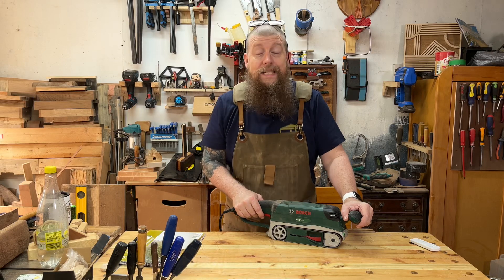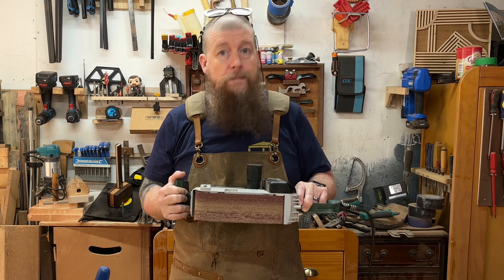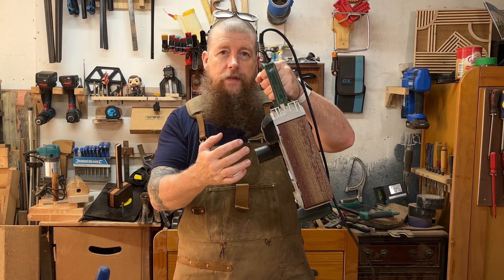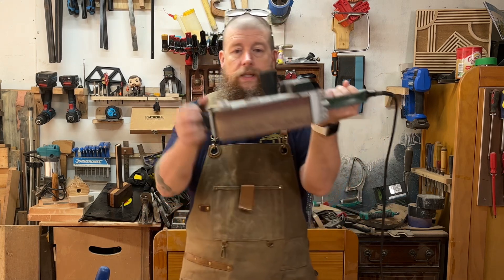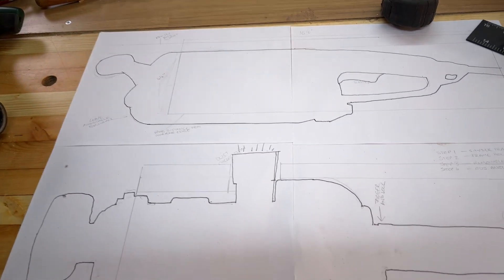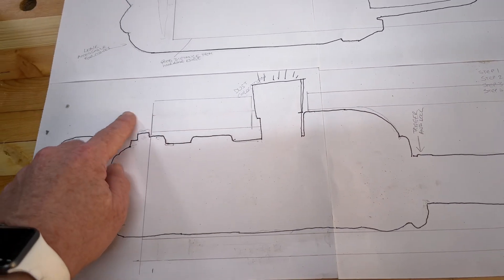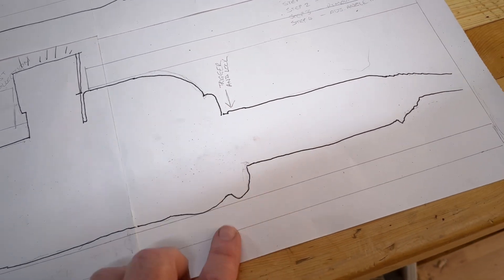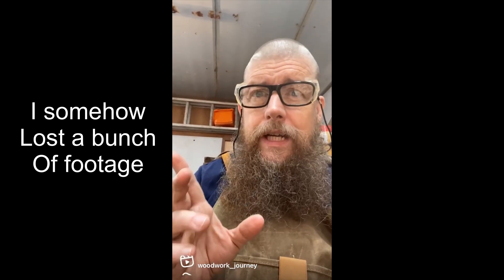My warts and all process for turning a belt sander into a disc sander (kinda)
I have a belt sander, I do not have a disc sander, and this annoys me. So for shaping corners and little bits and bobs here and there, I decided to use what I have, and make my belt sander (which is way cheaper than a disc sander) do the job for me.
As always, I brought you along for the journey and included my mistakes so hopefully you don’t make them!